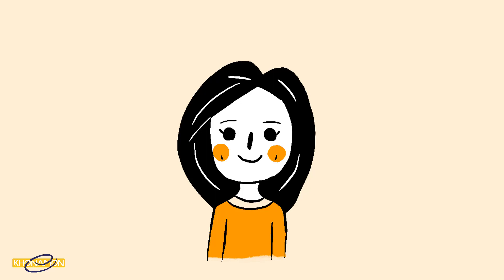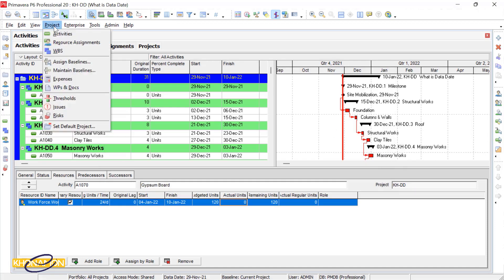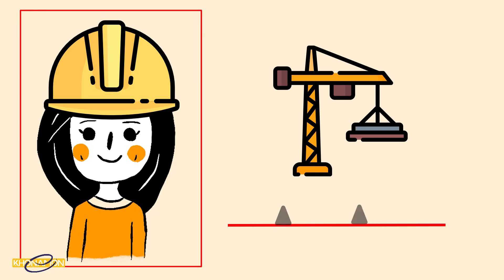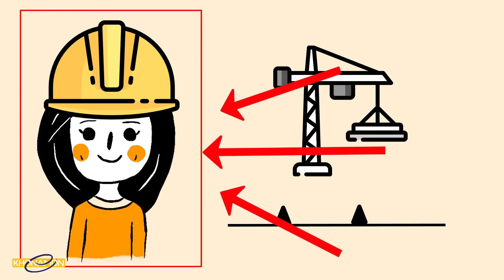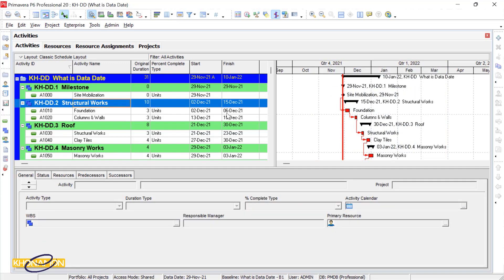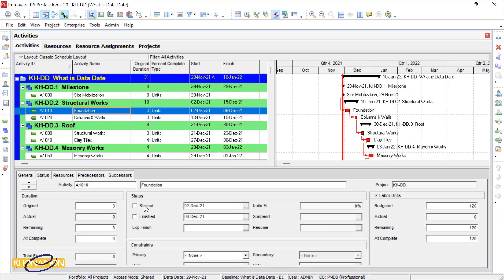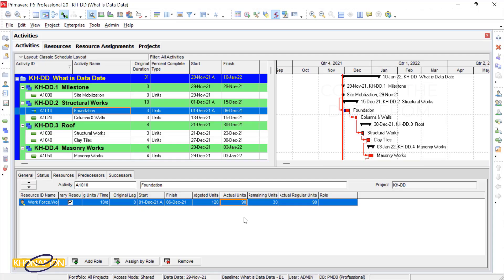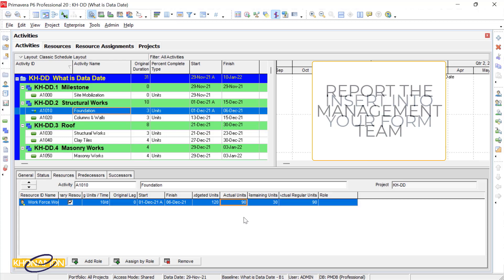Primavera Common FAQs 5.What is DATA DATE & How to Update in Primavera? (2022)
Actually a planner never faces data date until Update procedure! by watching this video until the end you will fully familiar about what is data date?

Time Stamps
Intro: (00:00)
What is Data date?: (00:44)